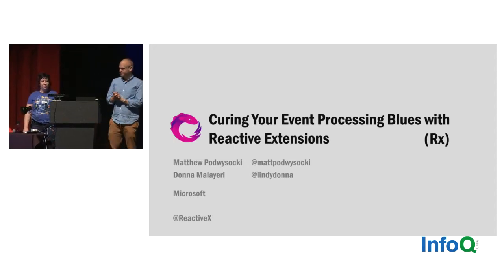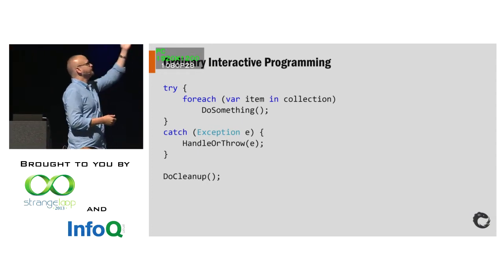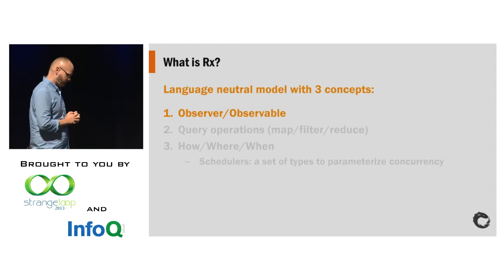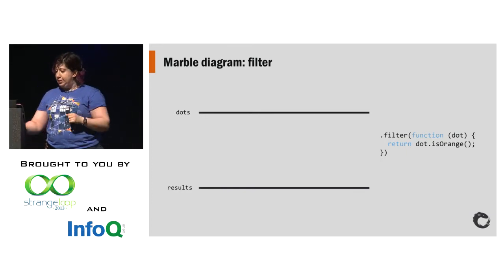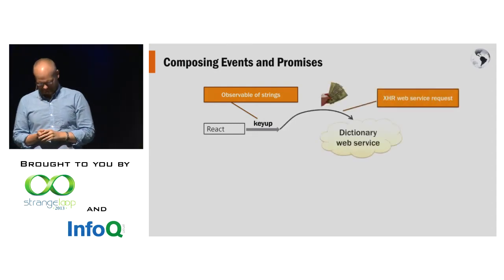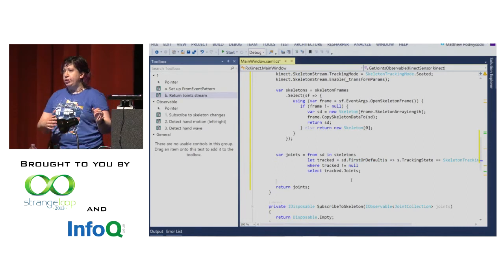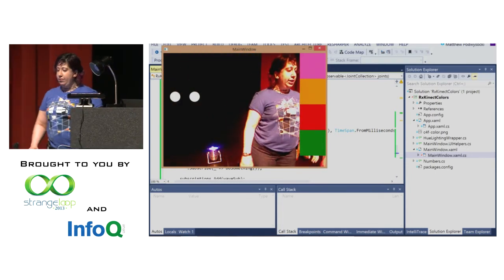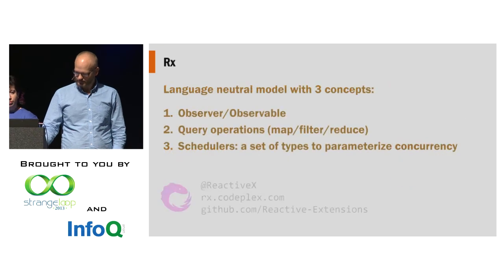"Curing your event processing blues with Rx" by Donna Malayeri and Matthew Podwysocki (2013)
Modern applications are highly connected applications, often consuming several asynchronous or stream-based services. This makes users happy, but can easily lead to code that is a nightmare to develop and maintain. Enter Reactive Extensions, also known as Rx. Rx can help tame callback hell and can abstract away the notion of time, turning asynchronous requests into observable sequences. Just as we can query normal sequences such as collections, these observable sequences can be composed through either standard query operators (e.g., filter, project, aggregate) or even temporal ones (e.g., “sample a noisy event stream at 100ms intervals”).

In this talk, we’ll cover the JavaScript and .NET versions of Rx, as well as related projects, such as Rx.rb and RxCpp. Use Rx wisely, and may your web service never be crashed by the weight of its own popularity!

Donna Malayeri
Microsoft

Donna Malayeri is a developer on the Rx team at Microsoft and was previously the program manager of the F# team at Microsoft. She has also worked on the Scala team at EPFL on projects such as the Scala Eclipse plugin and scaladoc. In a past life, she lived in an ivory tower and earned a PhD in programming languages from Carnegie Mellon University. In her copious spare time, she sometimes writes provocative and controversial—yet award-winning — papers for CMU’s prestigious SIGBOVIK conference, the de-facto premiere forum for all work in its (somewhat diverse) areas of focus.

Matthew Podwysocki
Microsoft
mattpodwysocki

Matthew Podwysocki is a developer at Microsoft working with such teams as the Cloud Programmability Team, with a focus on web based technologies. He works on such projects as the Reactive Extensions and is the primary author of the Reactive Extensions for JavaScript. A self-avowed language geek he spends time toiling with Haskell, F#, JavaScript and other languages and ways for democratizing data access.